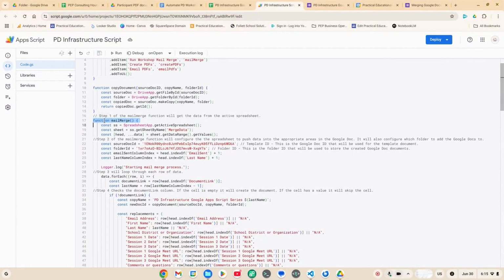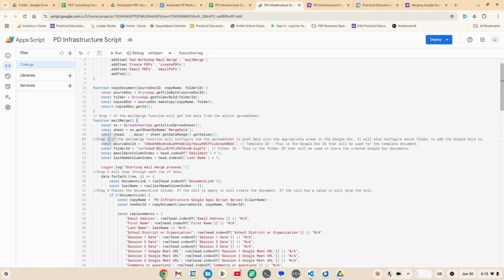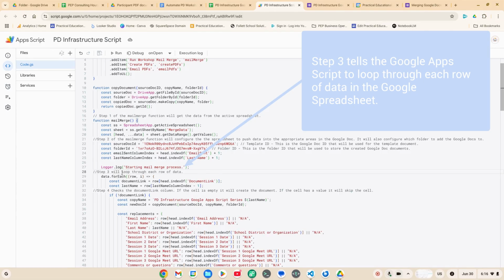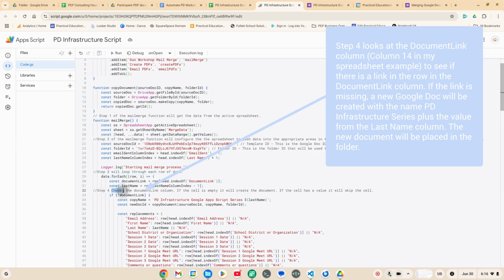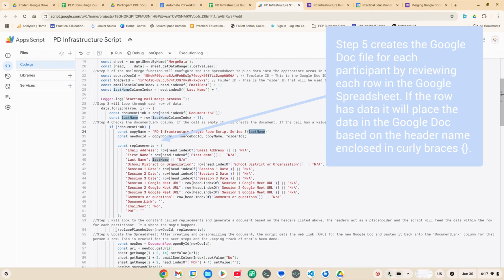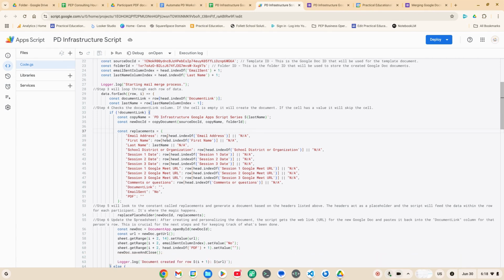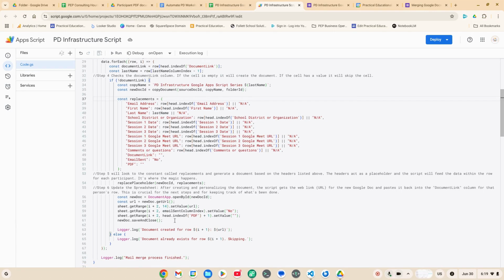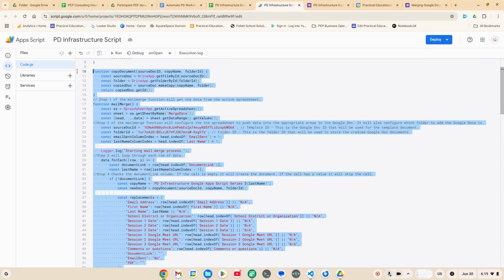The Mail Merge Function for the PD Infrastructure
This video explains the MailMerge function in the Google Apps Script.